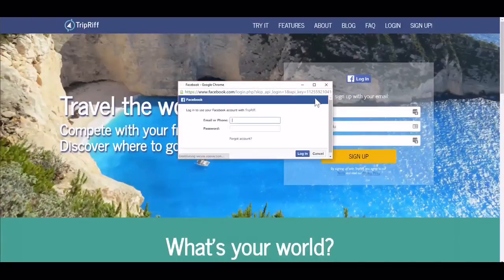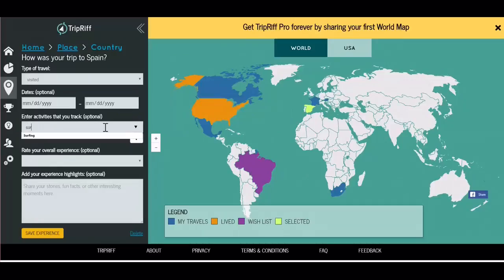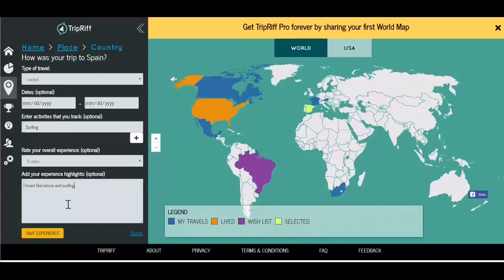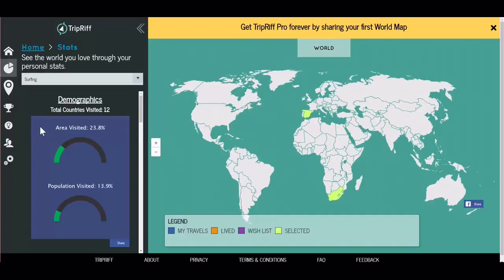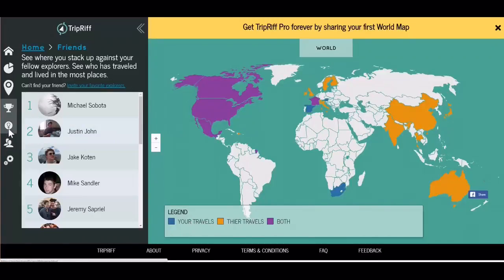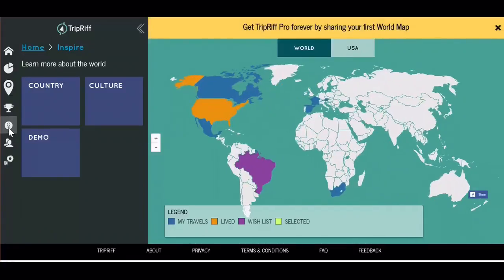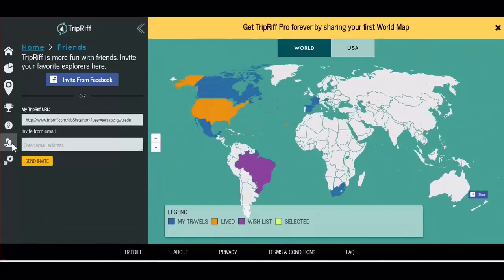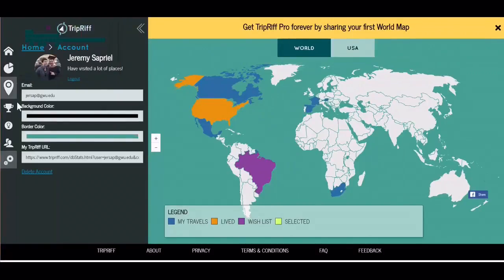TripRiff Beta Launch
Check out TripRiff's beta launch demo!
With custom stats, social leaderboards, and personal recommendations you can create and share your global experiences and inspirational map with TripRiff.